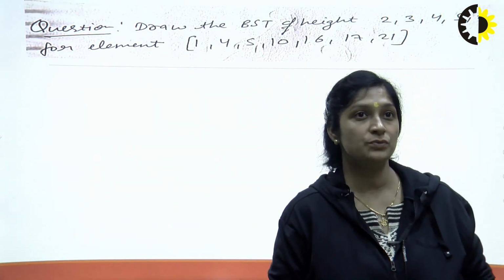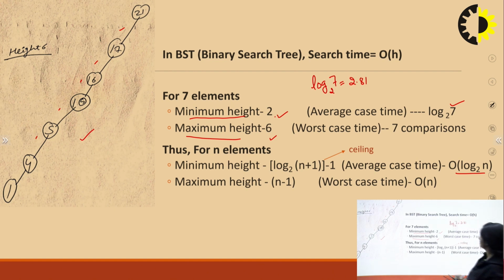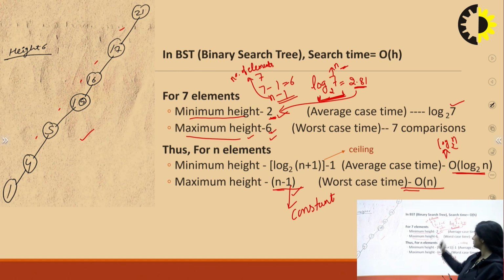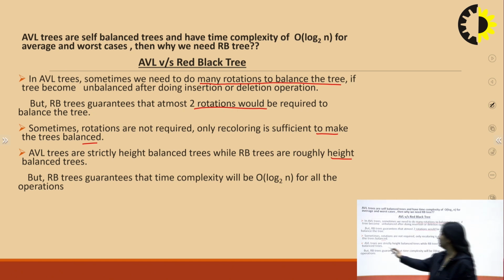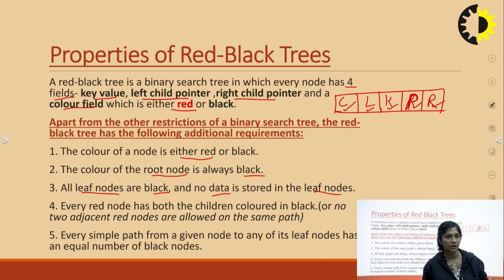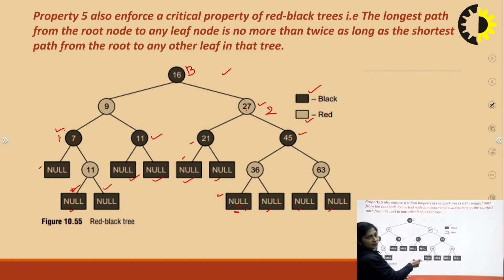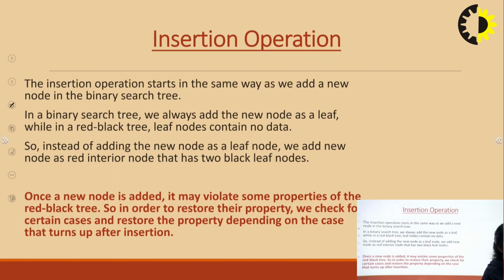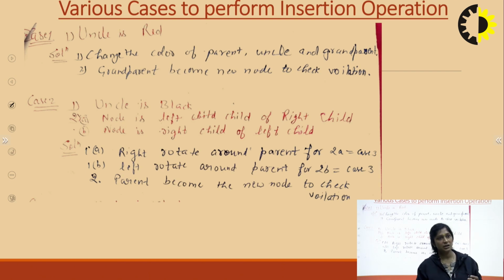RED BLACK TREE || DESIGN AND ANALYSIS OF ALGORITHMS || LECTURE 03 BY MS RUPA RANI || AKGEC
Explained the concept of RB tree with example